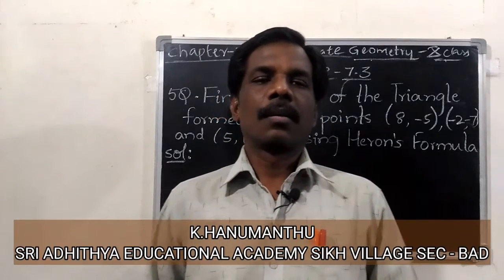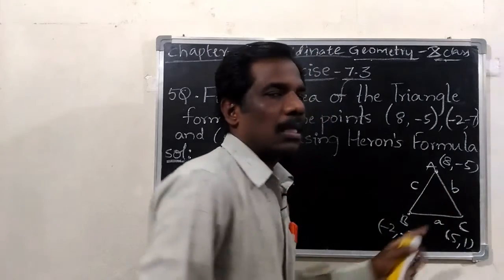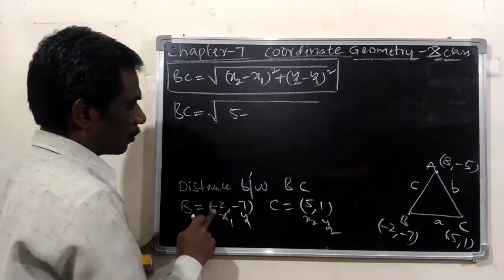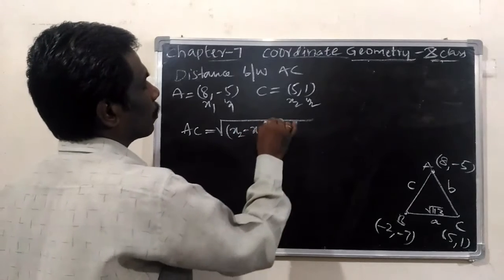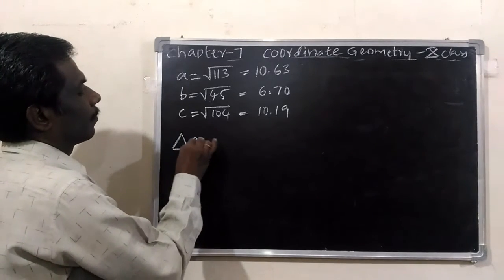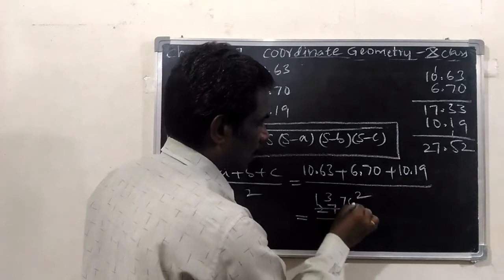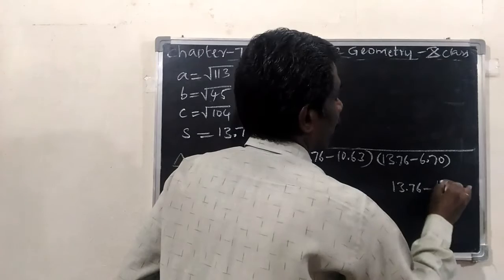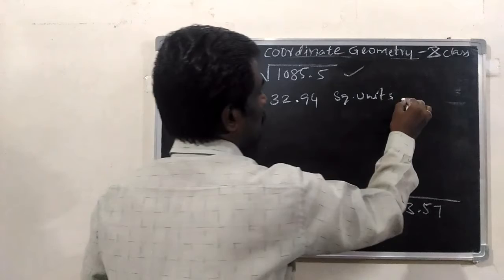10th Class-Coordinate Geometry-Ex:7.3-Q.No-5